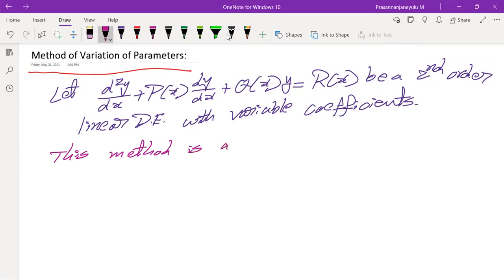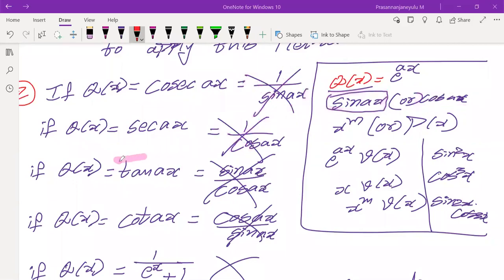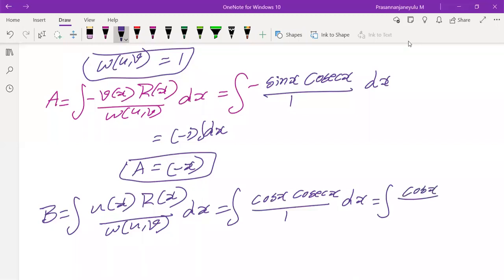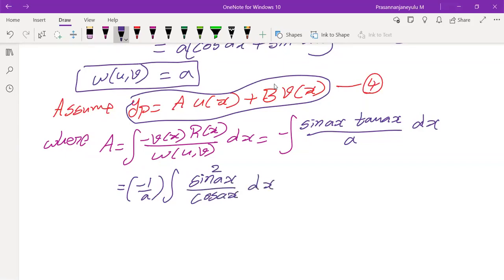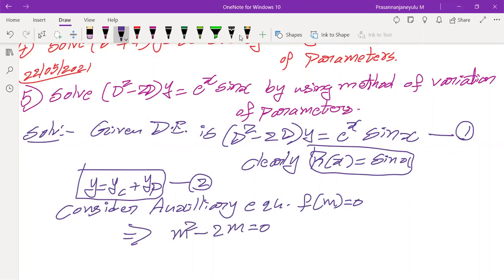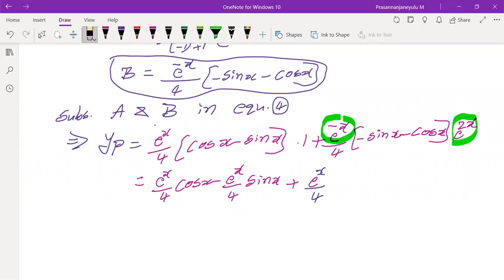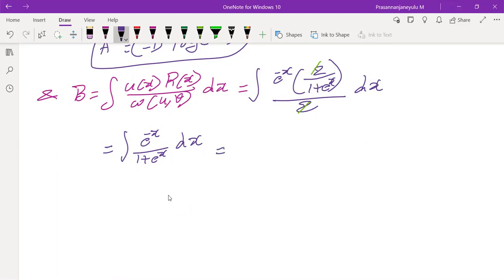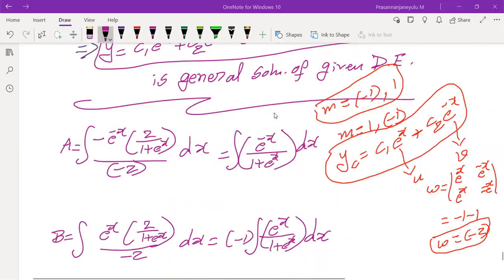DE30 - Method of Variation of Parameters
Solutions of Second Order Linear DEs with variable coefficients